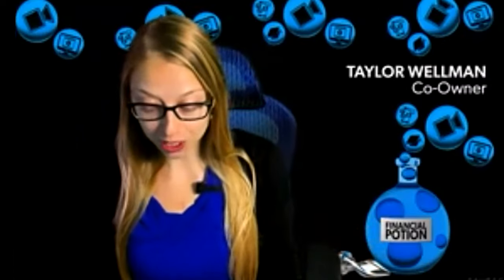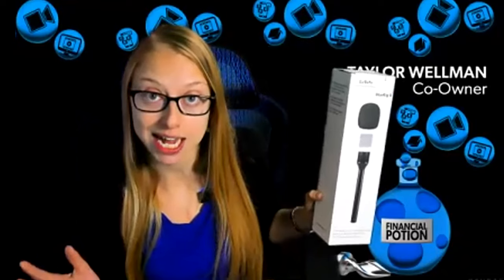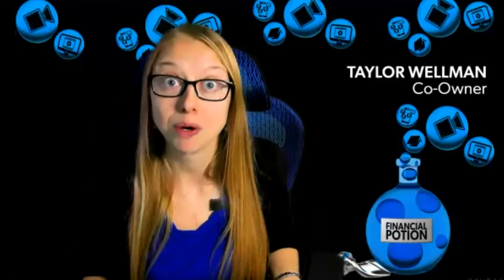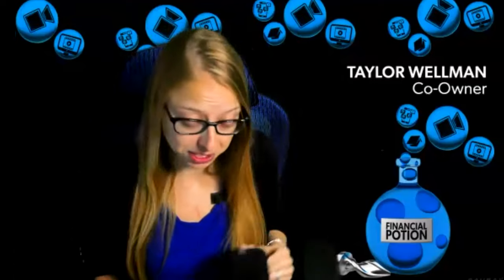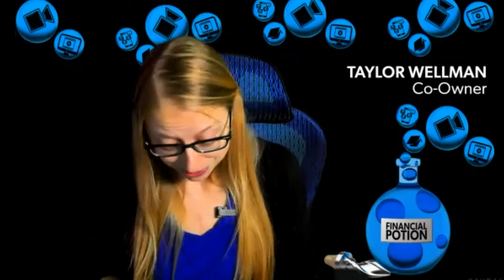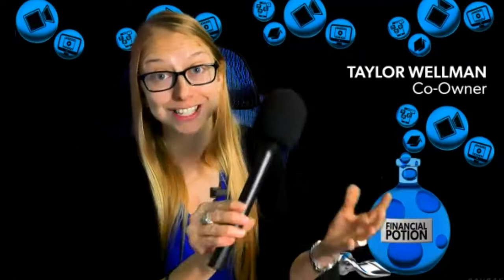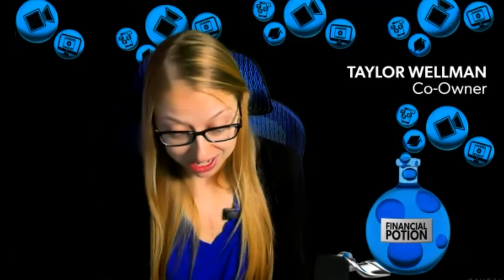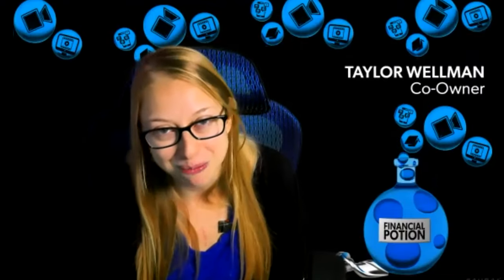How to Know what Audio Gear is Right for You? Learn which Wireless Handheld Works for your Business!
In this video, we're going to be discussing how to turn your wireless road, GoPros,

Into a wireless handheld. But what should you use?

Should you use the RODE brand handheld microphone adapter?

Or should you use the CaTeFo ?

CaTeFo Handheld wireless. It might be a combination, if that's what you want to do.

So let's first talk about the CaTeFo. This at the time, the recording is $26.90. So $26.90.

Not going to break the bank. What it comes with is your handheld adapter.

Which one feature I truly love are the spots in order to put this on a light, if you want

To put this on a light or some sort of stand, I like that it has both the options on the bottom

Of the hand as well as on the side here.

And then it comes with not one but four different windscreens.

So for us, we had two black ones, this blue one which come on, it's perfect with our brand colors.

You got to love that. They just gave us this blue and then this bright orange one.

So of course, we're probably going to be just wanting to use the black for most scenarios,

But for things that we're maybe doing on our own, this is just brand perfect.

Now, we didn't get to choose which ones came, but those are what came in the box.

Now, on the flip side, we have the branded road handheld adapter,

And this is $29 at the time of the recording. So about $2 and change and more.

 So not that much more. And it is the same brand.

But the reason why I keep repeating brand is because

They want you to know that you are using their brand.

They only come with one windscreen. And as you can see on not just one side but both sides,

They like to let you know you're definitely using a RODE.

And then when we look at this, I would say it does have a slightly heavier weight,

Which I tend to feel that when things feel heavier, they're probably worth more.

And so but it doesn't have any spot to adapt this onto a light stand or anything like that.

And so you would have to have some sort of Mic clip and Mic stand in order to attach this.

And again, when you put it on, no matter which way, once you have it oriented somewhat like this,

You're going to just be showing off their brand and a majority of that shot.

And so what we ended up doing is using the road hand-held with one of the catchy faux covers.

And the reason why we didn't only go with the CaTeFo is because when you put them on

Let's show you here, this is the road with a road, obviously you would think the brand

 It's nice and flush. You can see that it's just sits in there perfectly.

It just looks nice and clean. Now let's say we're just only going to go with the CaTeFo setup

When you slip it in there has the same sort of mechanism to slide it in.

And so in comparison to the branded one, you're going to get a bit of a gap,

Which then when you put it on, it just does not sit quite as clean.

So it's up to you. Do you want to spend the extra money and make your Frankenstein

And perhaps have the perfect look? Or do you want to go ahead and just Rep the brand?

It's really up to you. These are both great.

We decided to use a little bit of both because together it

Didn't break the bank and it made the most perfect setup to use for these.

And so you can see these products in our equipment recommendation page.

You can find that in the description of this video, if you have any additional questions,

Don't hesitate to leave them in the comments below and to always

Get notified when new equipment, recommendations or just video marketing tips are posted.